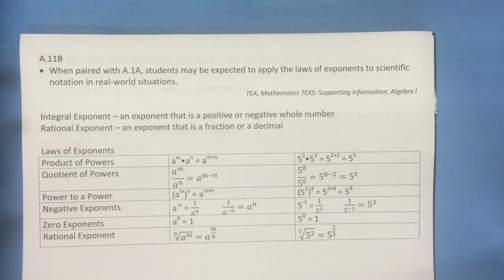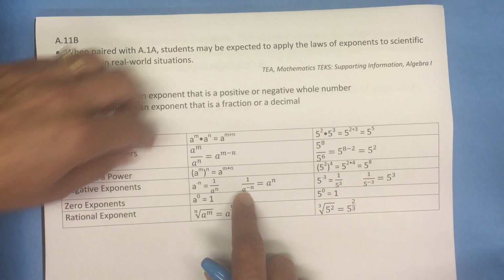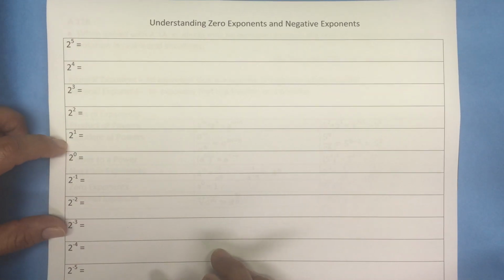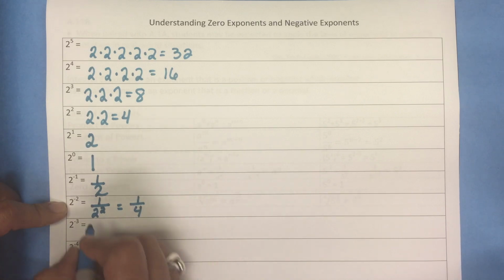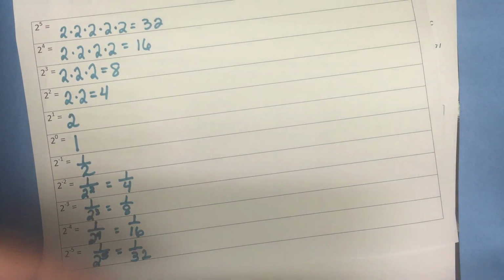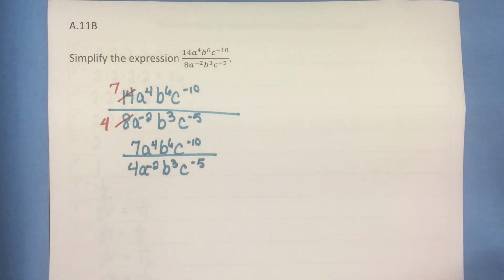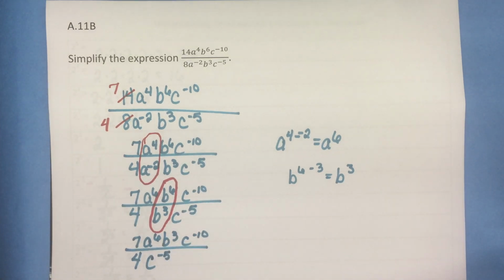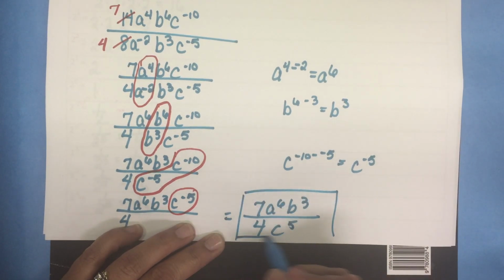A.11B Laws of Exponents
This video shows an example of how to simplify an expression by using the laws of exponents.